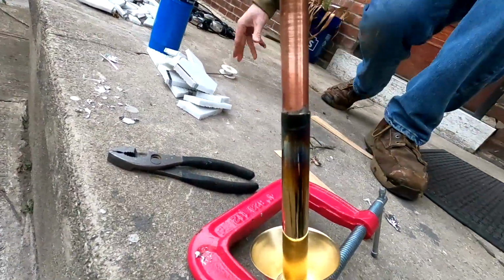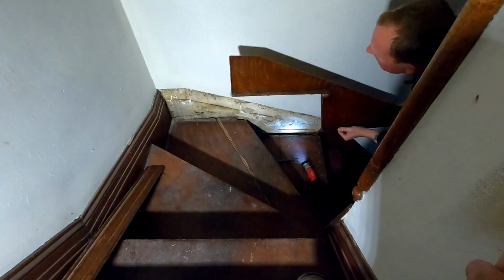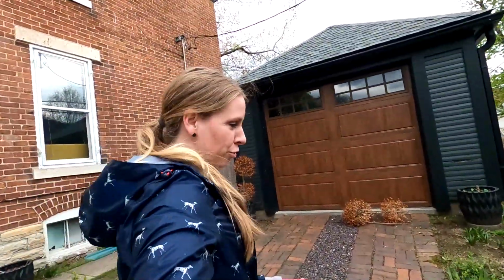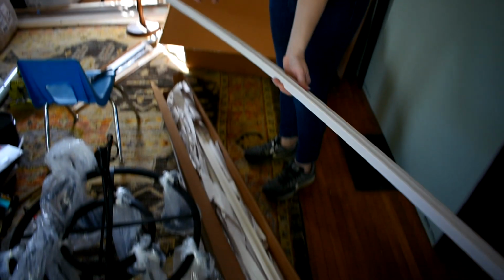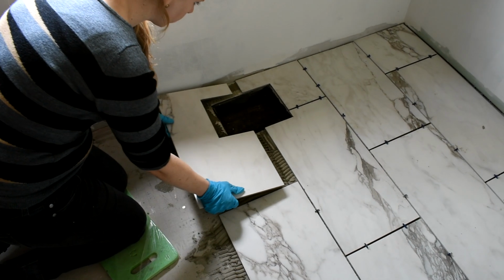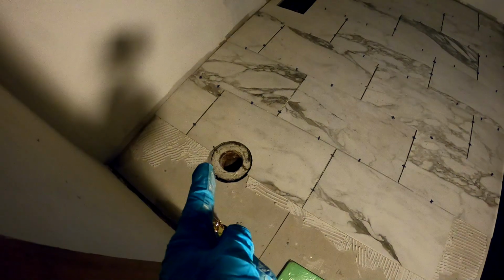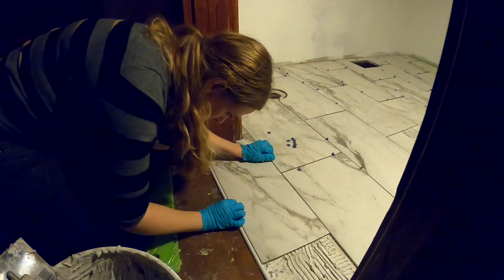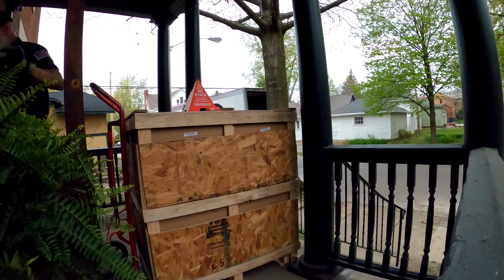14 Blood, Sweat and Tears - Renovating Our 1905 Federal Style Home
Due to poor weather expected for this weekend, the tour of our home with Dayton Architecture has been rescheduled for May 22nd. Be sure to friend & follow their account to catch the updates (and see pictures of amazing Dayton homes)!

Laura’s brother John returns this week to assist Brian with soldering the water supply line for the toilet in our bathroom. In our case, the fourth time’s a charm!

A difficult project we’ve been putting off has been rebuilding/securing the stairs. There are a few steps that flex quite a bit underfoot, and it’s just a liiiiiiittle unsettling. John and Brian work together to uncover the stair bracing (or lack thereof) and add some reinforcements. Bada-bing!

More progress is made in the bathroom: the shower doors are unpacked and carried upstairs after the long debate of whether or not they would actually FIT up the stairs (thankfully, they did!), the lighted crown moulding for the bathroom arrives, and together Laura and Brian tackle laying the tile floor and then grouting. Now, with most of the pieces falling into place, the bathroom can really start coming together, albeit with a few battle wounds along the way!

Be sure to stick around to see our surprise delivery. When we placed the order, we were told it would arrive the first week of July, so this was an awesome surprise to the end of our work week.

We’re Laura and Brian, also known as “A couple of Quinns.” We love our city of Dayton, old houses and dogs. Recently we purchased a 1905 federal-style fixer upper in Dayton Ohio’s historic Grafton Hill neighborhood, and have been renovating it during the pandemic.